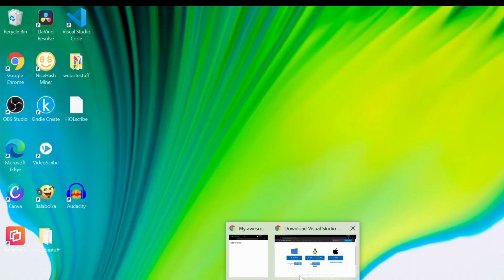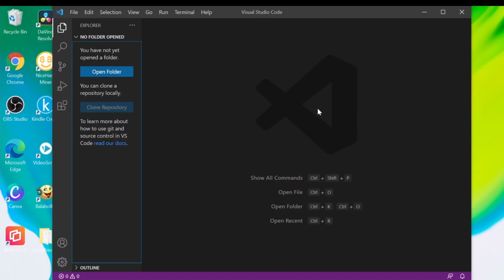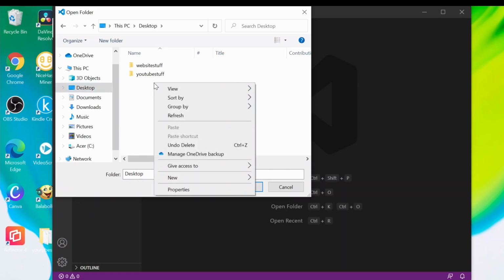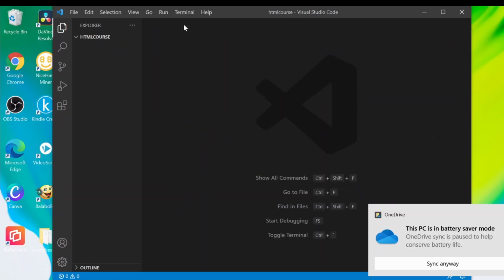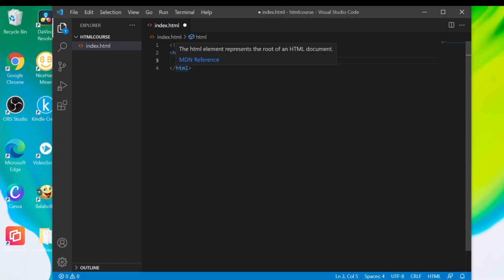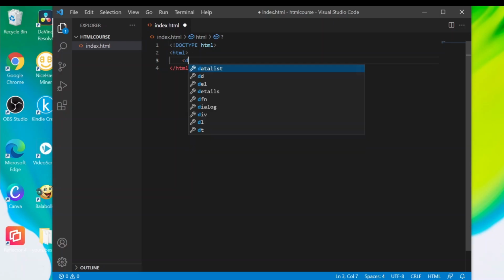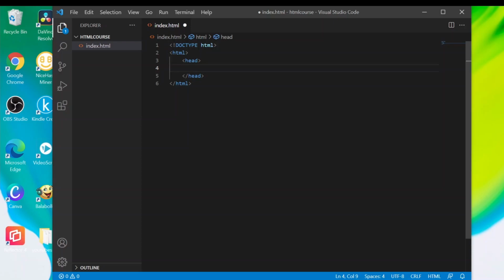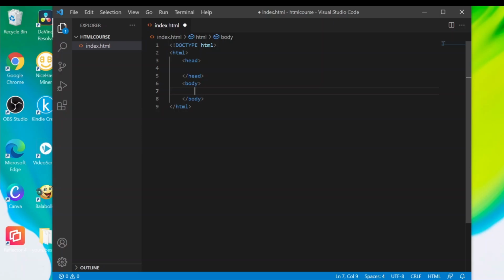Beginner HTML course Pt. 1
In this video I'm going over how download a text editor and get your basic setup for and html page. This video is meant for beginners.